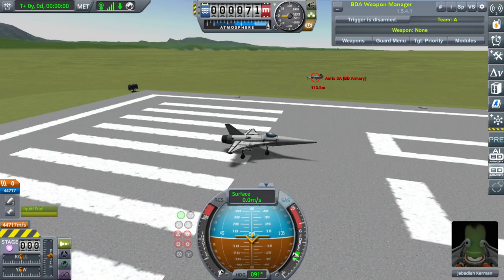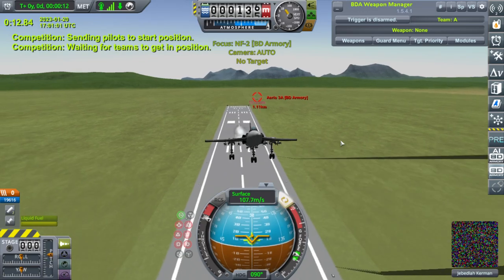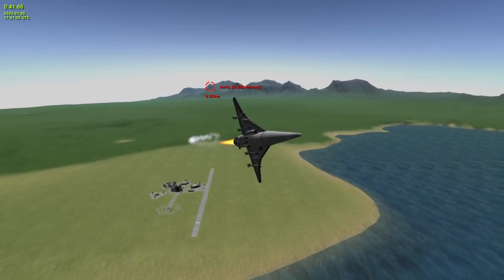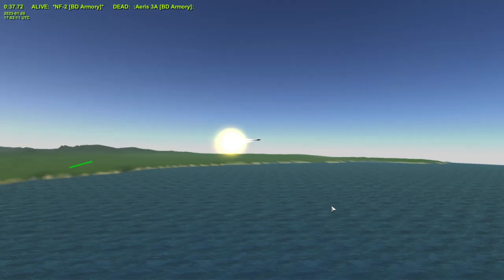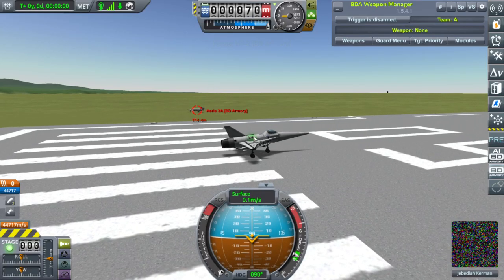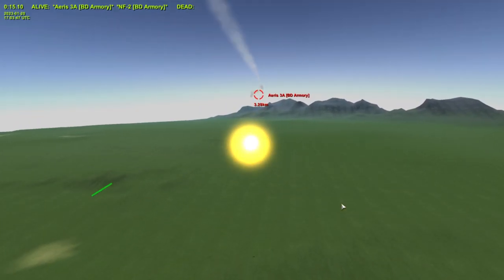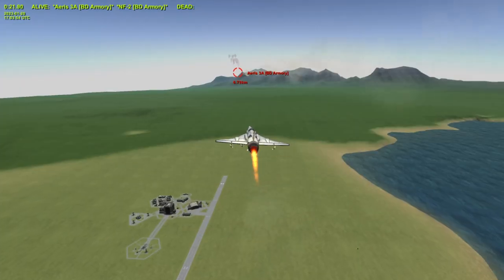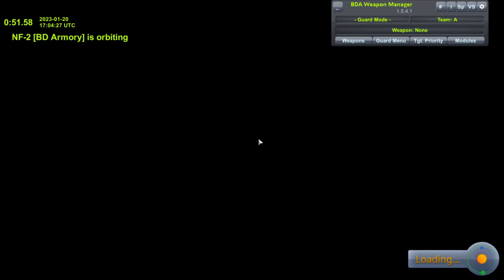Stock Plane as a Fighter | Kerbal Space Program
I put missiles on the stock Aeris 3A